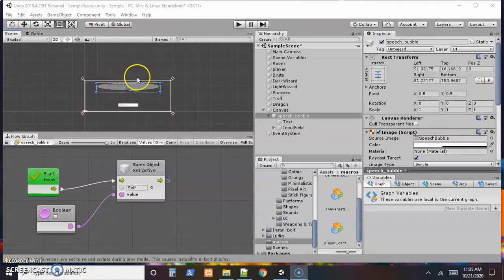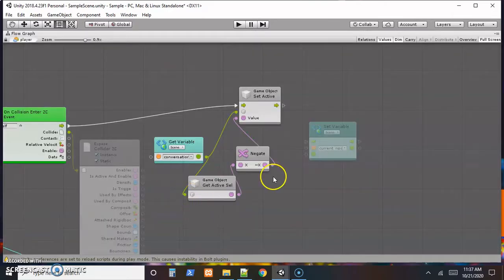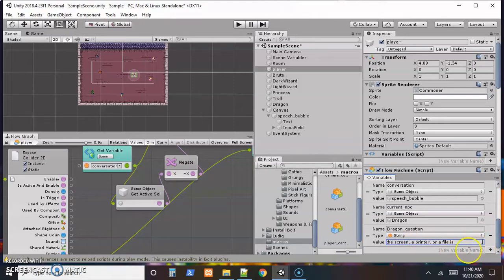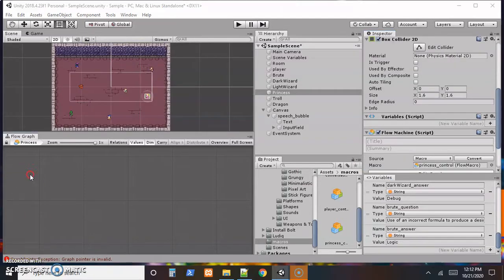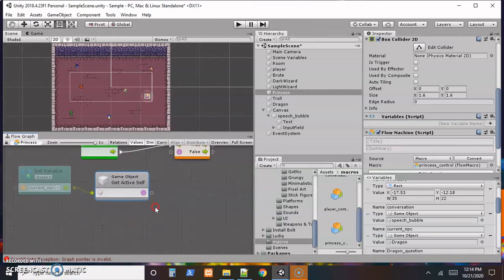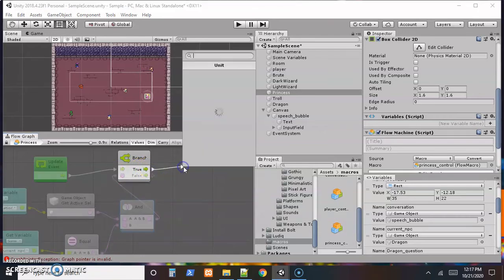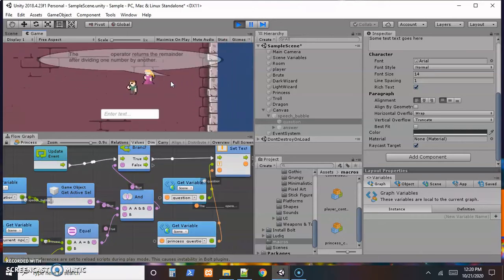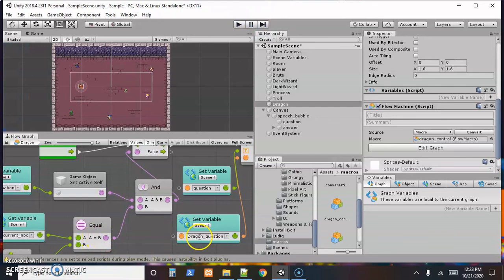Create UI Elements in Unity with Bolt part 2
This video goes over changing the lines of dialog displayed in the speech bubble showing on the user interface.